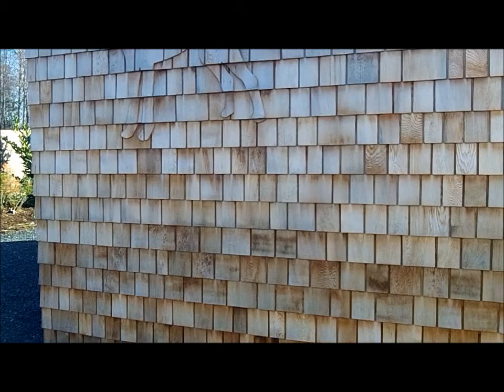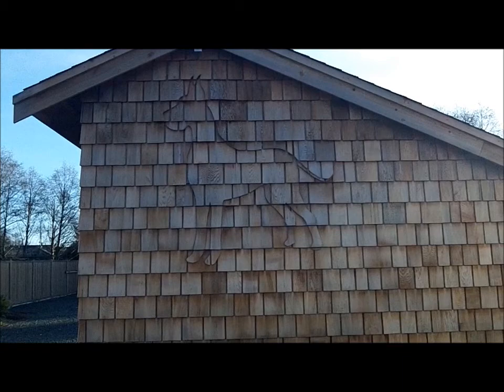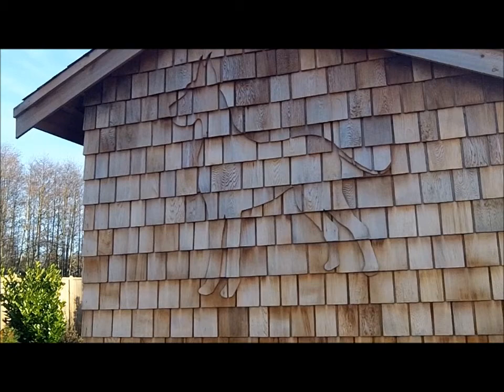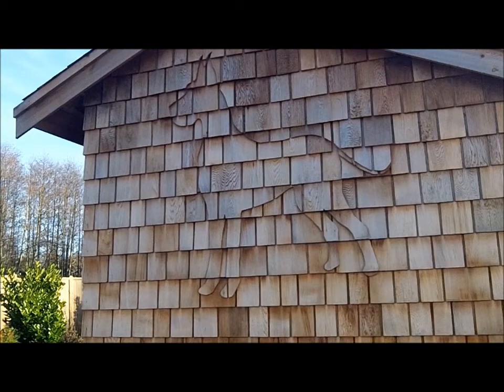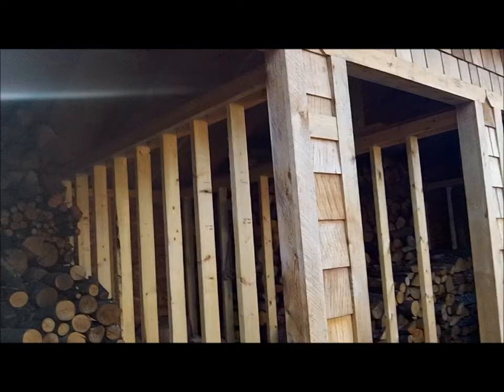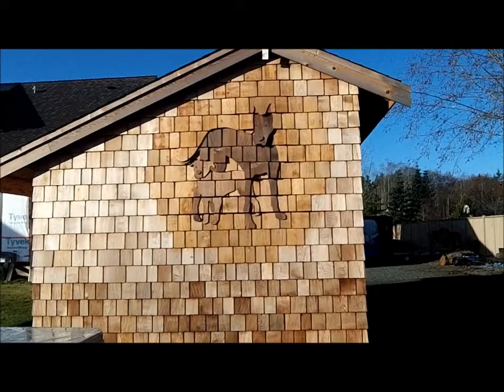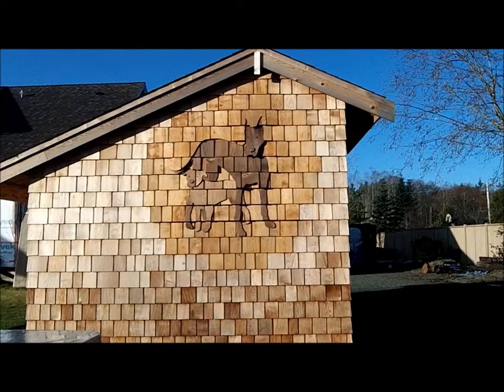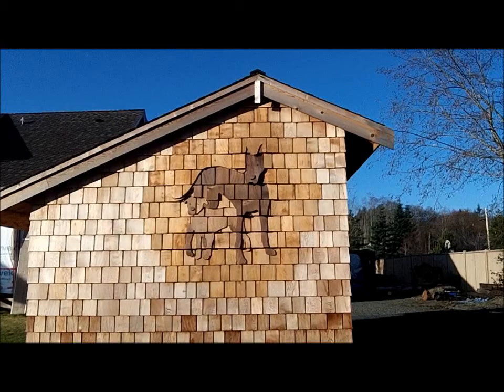Woodshed Shingle Art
SHINGLE ART  Silhouette of a Great Dane. Contrasting shingle colours used in a Grate Dane and Old English Bulldog Silhouette.